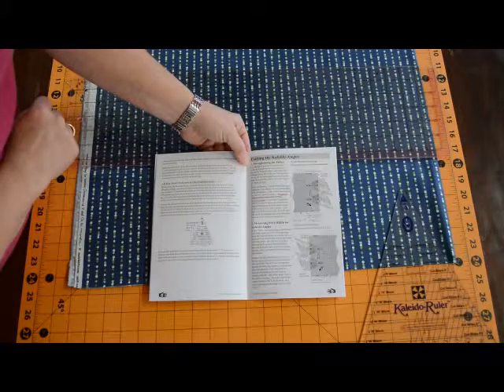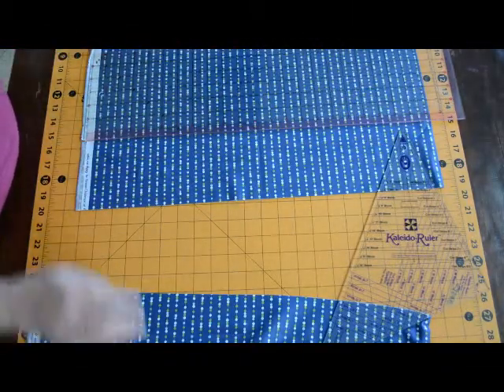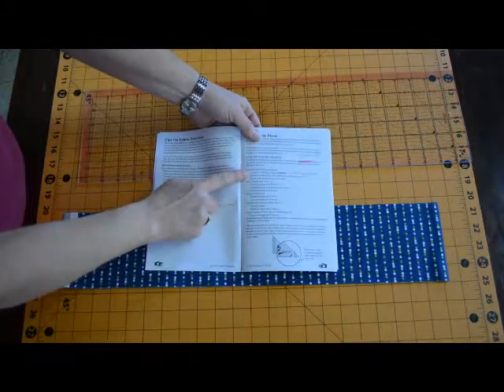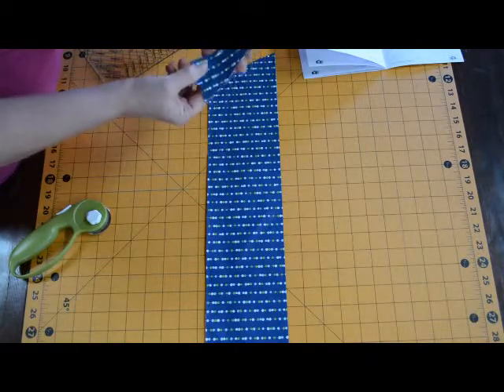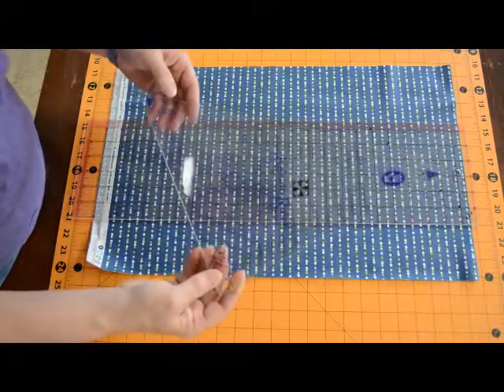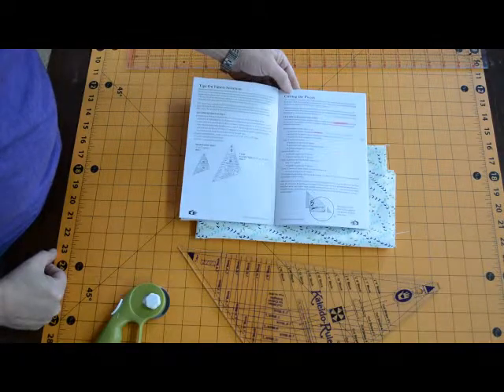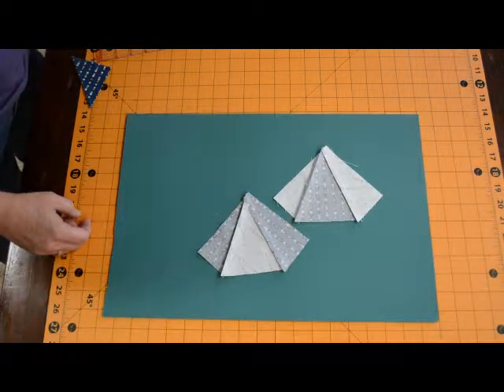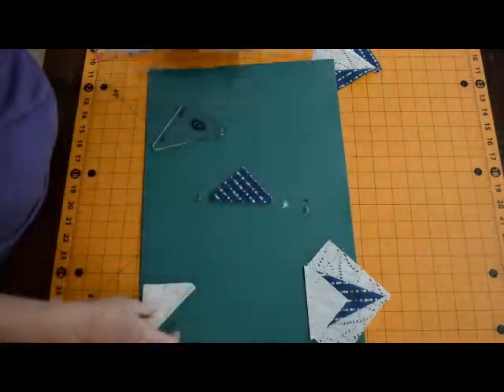Crossed Canoes Part 2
Part 2 of 2-part demonstration of Marti Michell's Crossed Canoes and
Diamonds Too pattern and Kaleido ruler. Demonstration by Teresa Coenen
of Stitchin' Tree Quilts, Woodbine, IA.